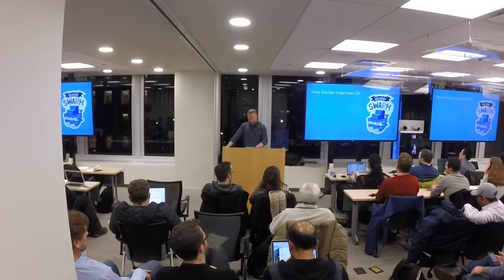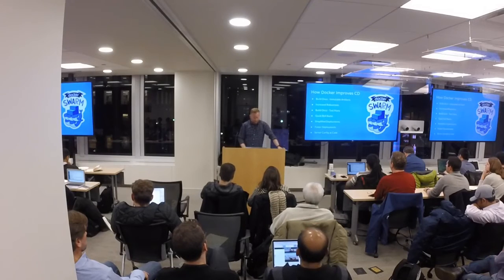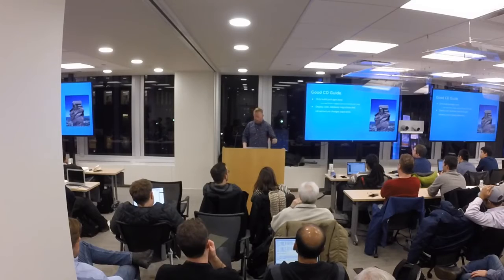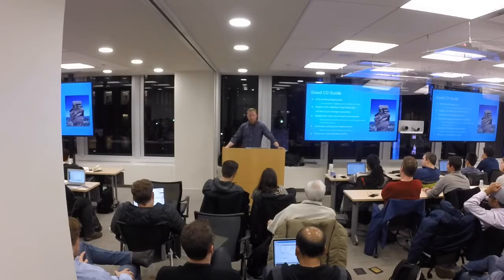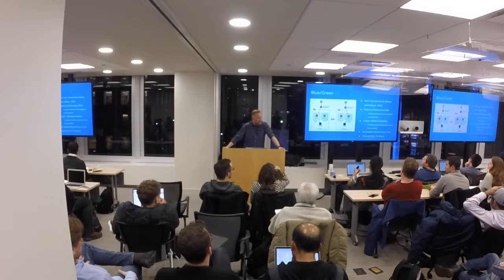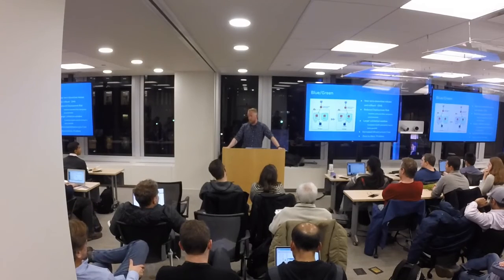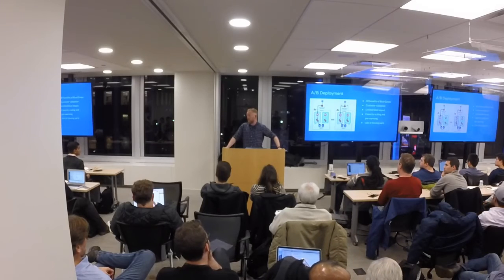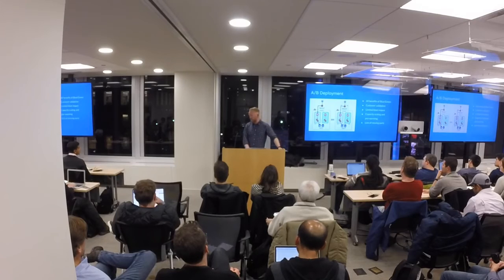What is the Best Tool for Business Development Operations - Fusion Empire Store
Provides custom DevOps solutions for companies at every stage. Next-generation Cloud Management Platform for Devs and Ops using containers, clouds, and microservices. Deploys in your own cloud. Try it. Check it out.
What is your comment to this Video?
Fusion Empire Store - Algorithmic - Boost Request - 2000000
You want Cash on Delivery (COD)?

ABS-CBN Entertainment,
Gratienza Vloggers,
gta 5,
Happy Birthday
Idol Philippines,
imagine dragons,
I'm not Norm,
INQUIRER.net
iNSECTiON,
Intalord,
Ivana Alawi,
Ivory Music & Video,
iWant,
jacksepticeye,
james charles,
Ja Mill,
Jeepney TV,
Jevara PH,
Jinkee Pacquiao,
Jireh Obniala,
joe rogan,
Jomar Lovena,
justin bieber,
Justin Vasquez,
Kaalaman,
karaoke,
Karaoke PH,
keith talens,
Kimu,
Kristian PH,
Kuya Fern's Cooking,
lady gaga,
la rosa de guadalupe,
Lazada Philippines,
Leti Sha,
Lets Learn Something,
linkin park,
lisuga,
LIVELOVEPARTY.TV,
los polinesios,
Lou Sanchez,
lyricszone95,
Madiskarteng Nanay,
Makagago Wazzup Man,
maluma,
marben pino,
markiplier,
maroon 5,
marshmello,
Mary Bautista,
Mas Pinadali,
MASTER JUDEA,
Matthaios,
MechanicZ,
michael jackson,
Micha Ella,
mikecrack,
minecraft,
Miniature Cusina,
ML DiscipleGaming,
movies,
MrPogz Zamora,
Ms. Everything Vlogs,
musica,
музыка,
n.design,
News5Everywhere,
Niana Guerrero,
Neil Enriquez,
Nikko Santiago,
nightcore,
Ogie Diaz,
old town road,
One Sports,
OPPO Philippines,
ozuna,
Pambata TV,
paulo londra,
PaoLUL,
peliculas completas en español,
peppa pig,
pewdiepie,
PinkLeaf,
Pinoy Streamline,
Pinoy Videoke Tambayan,
PHianonize,
PHILIPPINES MEDIA COVERAGE,
PlayoSphere,
Princess Thea,
polyeastrecords,
post malone,
pubg,
queen,
Raffy Tulfo in Action,
Ranz Kyle,
rap,
Rappler,
Reggae Tagalog,
R FAM,
rihanna,
roblox,
romeo santos,
Rom GD,
Ronz Gaming,
SarapChannel,
SB19 Official,
Scyntax,
senorita,
selena gomez,
shawn mendes,
SHOWBIZ ARTISTA,
Showbiz Fanaticz,
Showbiz News,
Showbiz News Express,
sia,
Sikat sa YouTube - Pilipinas
simply rhaze,
slime,
SkyLineGamingTv,
soolking,
song,
songs,
Sunsilk PH,
SY TALENT ENTERTAINMENT,
squeezie,
Squishy Sushi,
TabZCraft,
taki taki,
taylor swift,
THE PRETTIEST,
The Voice Teens Philippines,
TinoKidsTV,
TNT,
Travis in WONDERLAND,
Trinidad Siblings,
t series,
T-Series,
Tuklas Productions,
twice,
UnionBank of the Philippines,
UniversalRecPH,
usic,
vegetta777,
Via Austria,
Vice Ganda,
VIVA Films,
Viva Records,
Vividplays Channel,
Viy Cortez,
Von Ordona Vlogs,
WAFUAKU YT,
Wil Dasovich Vlogs,
Wish 107.5,
Wowowin,
wwe,
XDJames,
Yey Channel,
Your Face Sounds Familiar,
Yow,
Zeinab Harake,